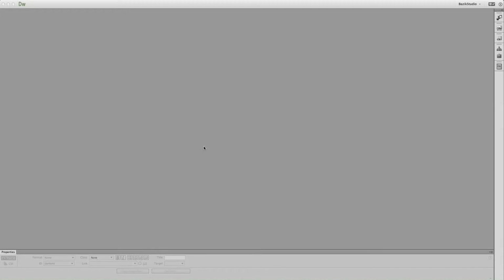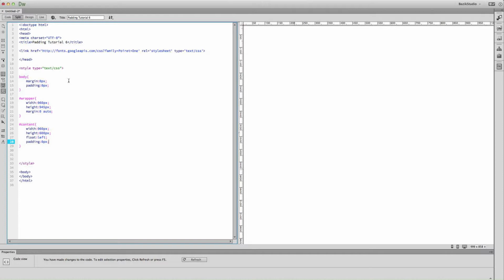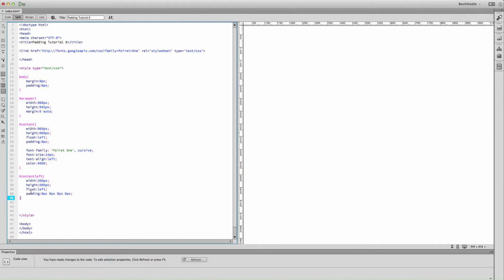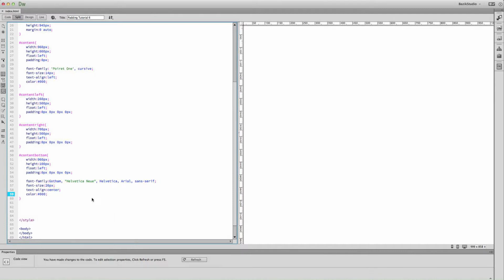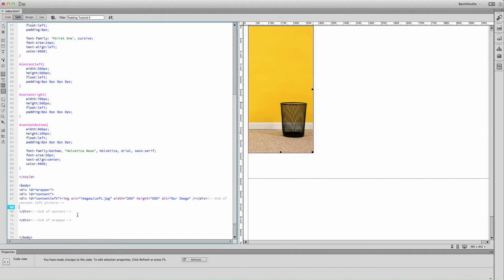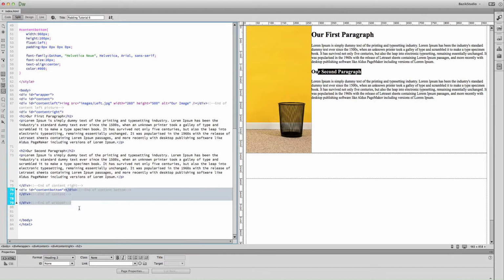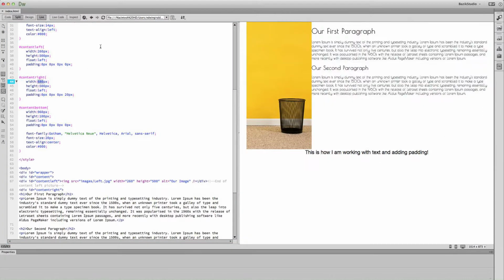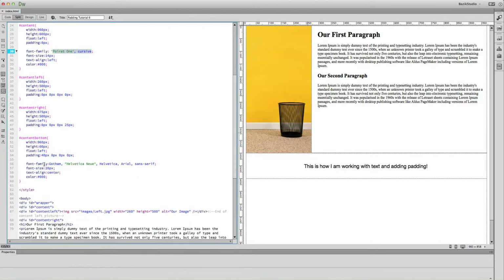Learn the basics about padding using CSS - HTML for beginners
Tutorial number 6 talks about using Google Fonts, correctly setting up DIV's inside a wrapper, header tags, paragraph tags, styling your fonts and padding.

***Great resources on how to learn how to hand code HTML